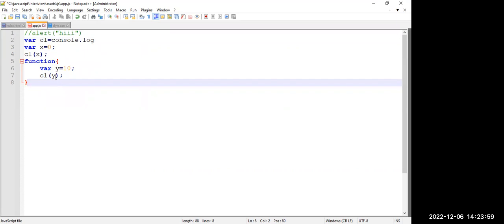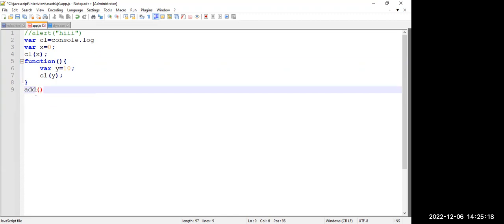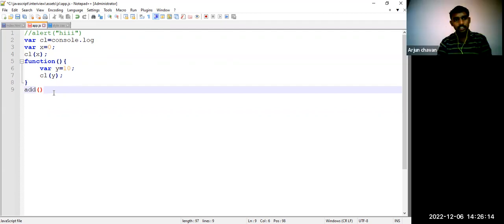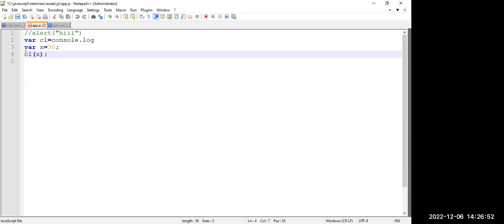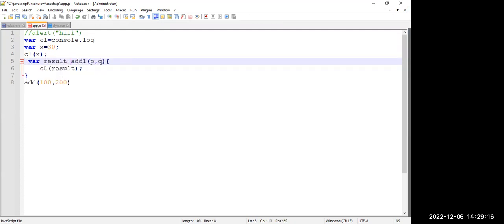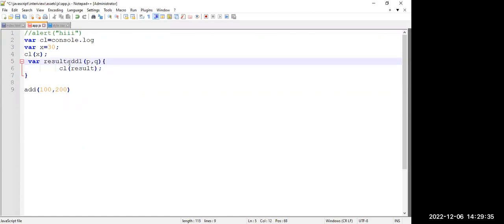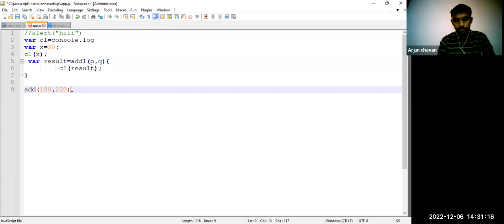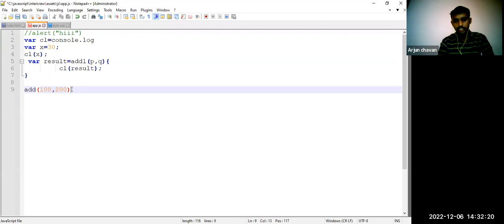Arjuns first mock interview